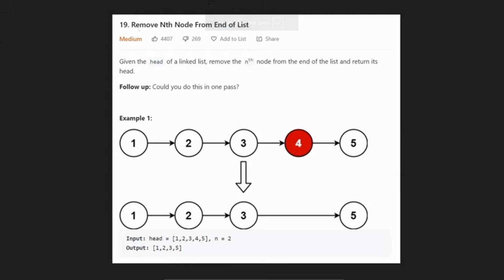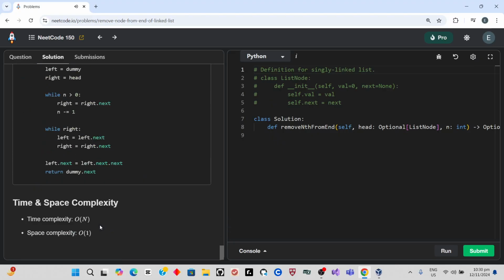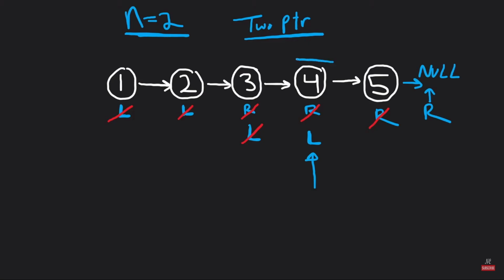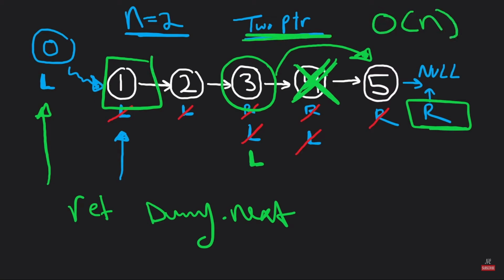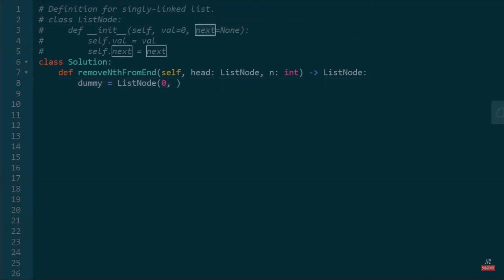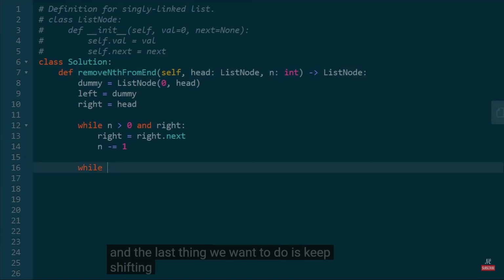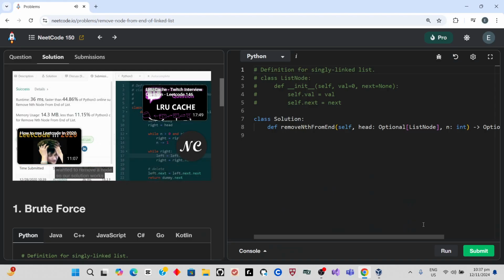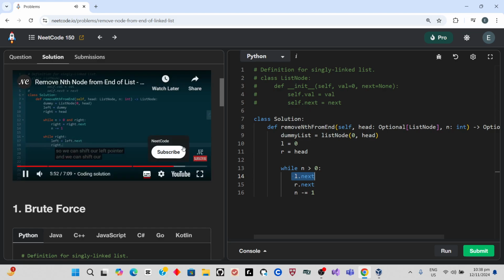Remove Node From End of LInked List